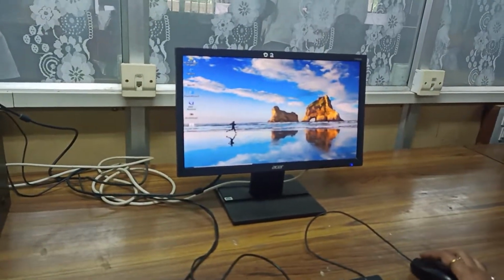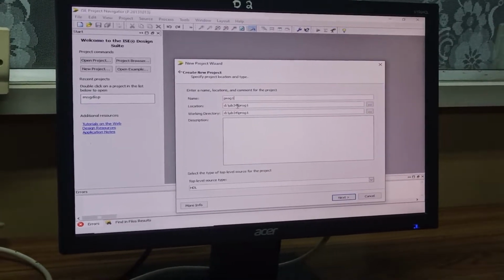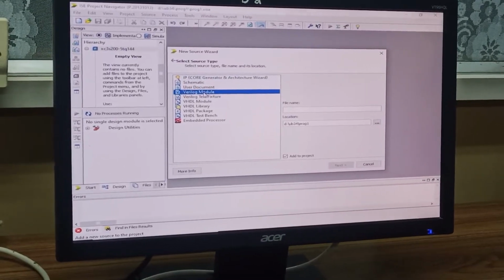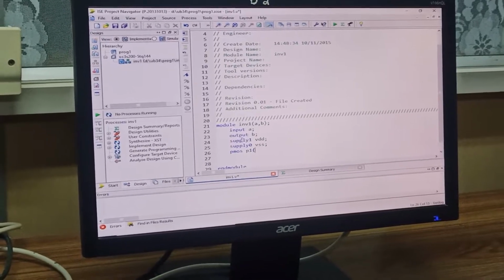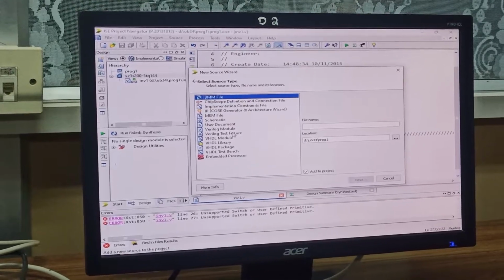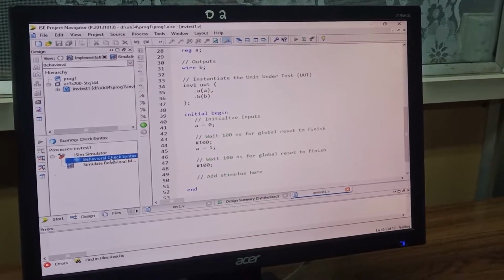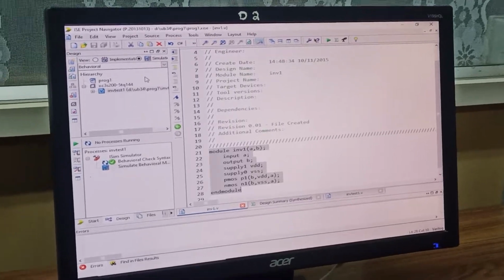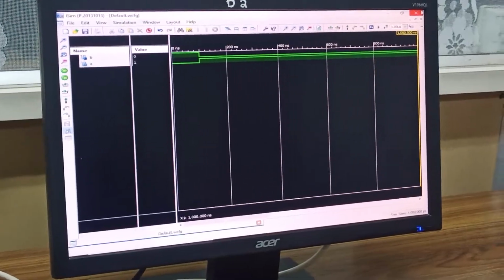VLSI(Very Large Scale Integration) Laboratory || 7th sem || ECE || VTU